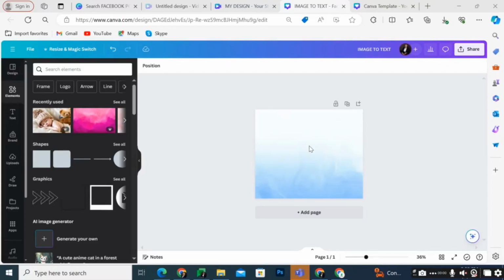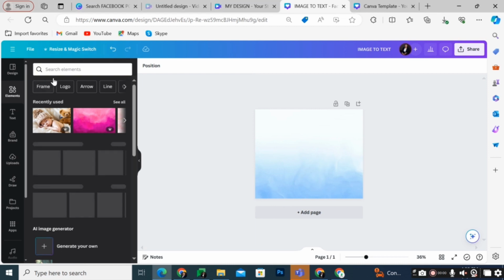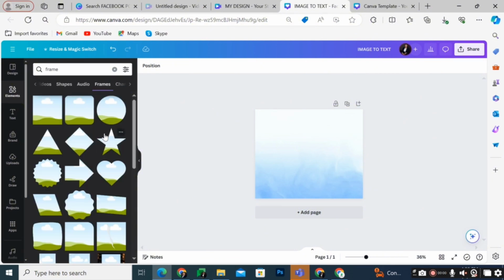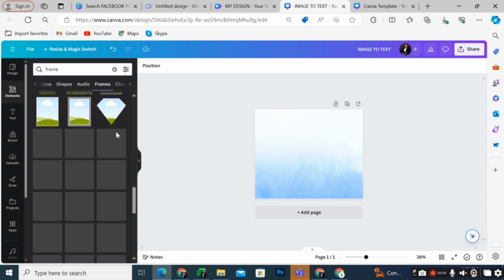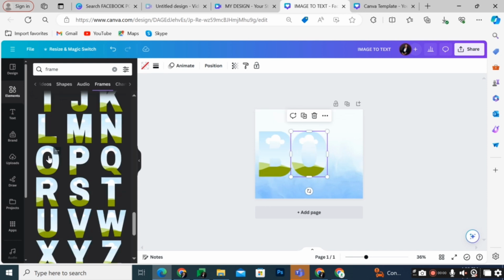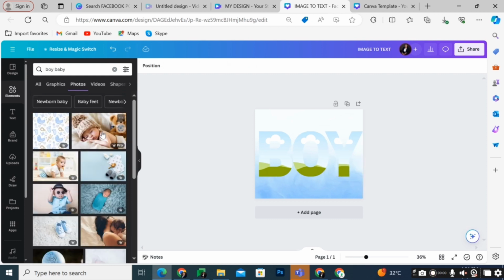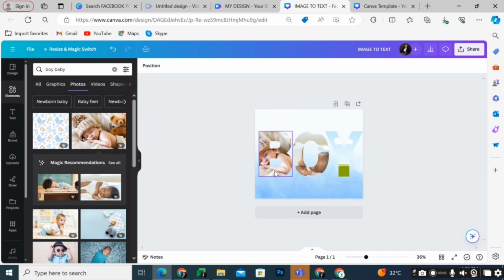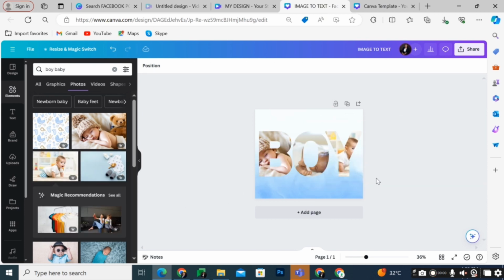How to Fill Text With Image in Canva [QUICK GUIDE]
In this tutorial, I'll teach you how to fill text with image in Canva.